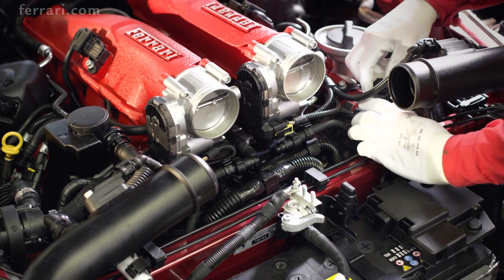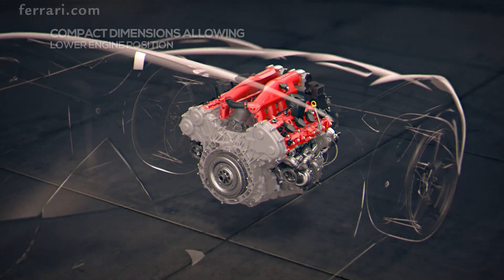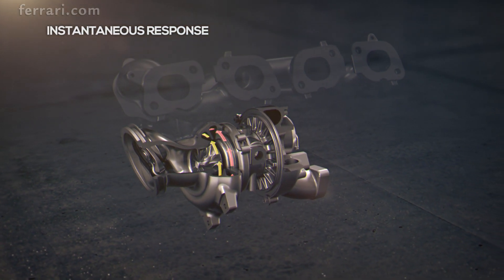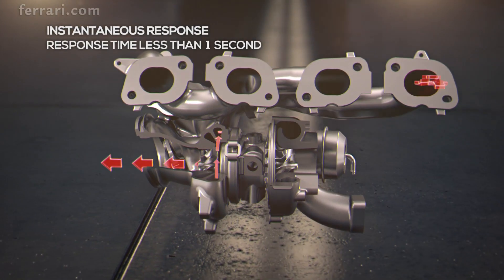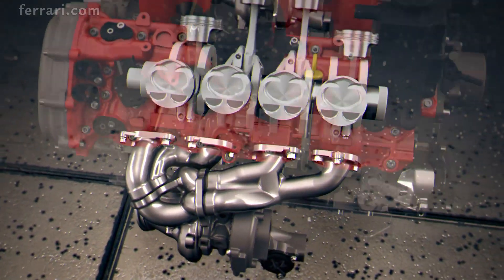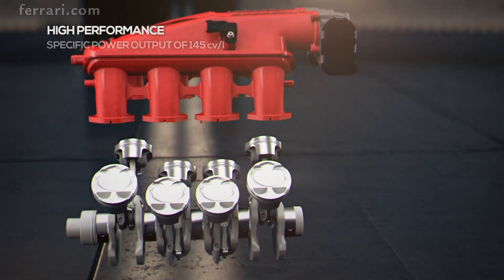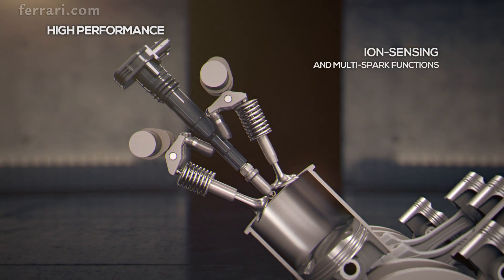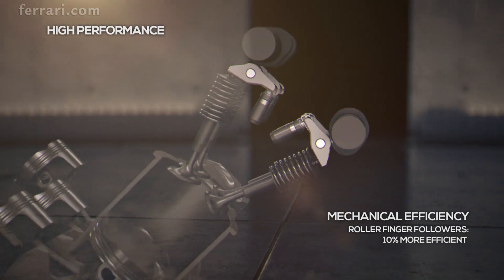Ferrari California T - Focus on powertrain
The Ferrari California T's 560 hp V8 turbo is completely new and delivers blistering performance (0 to 100 km/h in 3.6 seconds), spectacular pick-up and an exhilarating soundtrack. Discover how Ferrari achieved these exceptional results.

Il V8 turbo della Ferrari California T (560 cv) è completamente nuovo e offre prestazioni elevatissime (da 0 a 100 km/h in 3,6 secondi), una spinta sempre crescente e un suono entusiasmante. Scopri come è stato raggiunto questo eccezionale risultato.